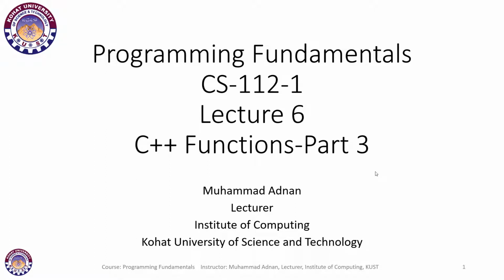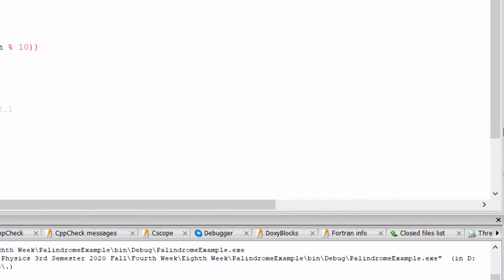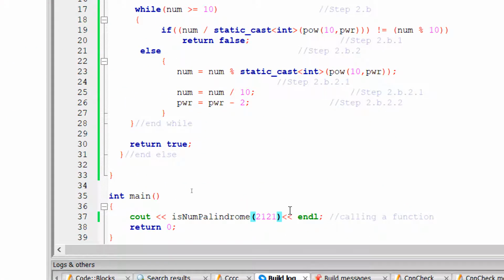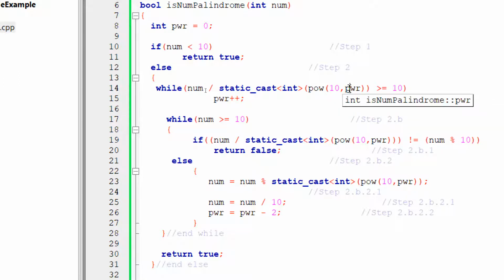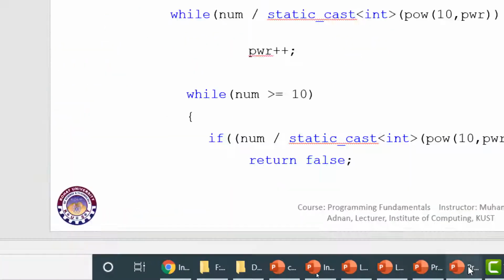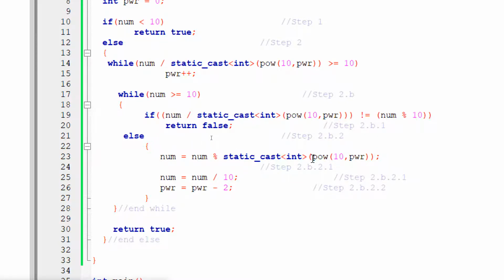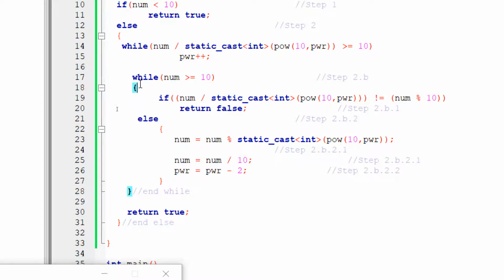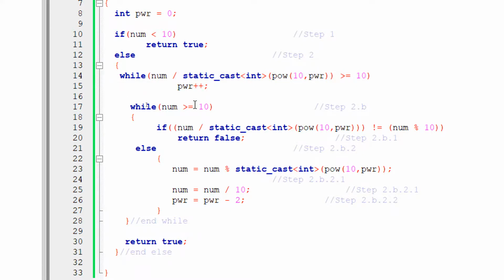Finding Palindrome Number Part2